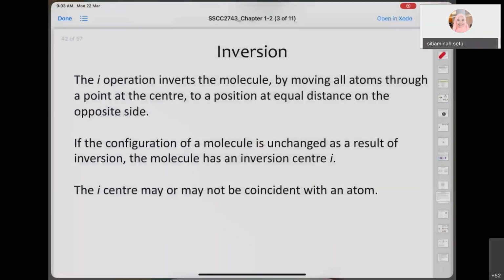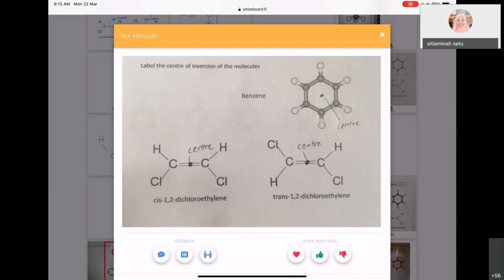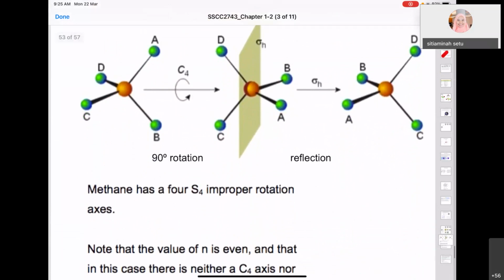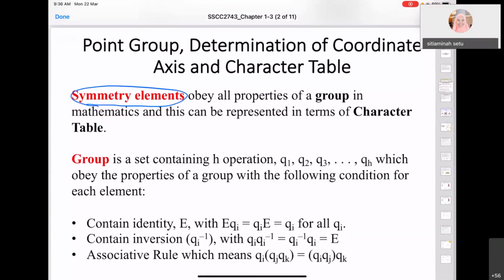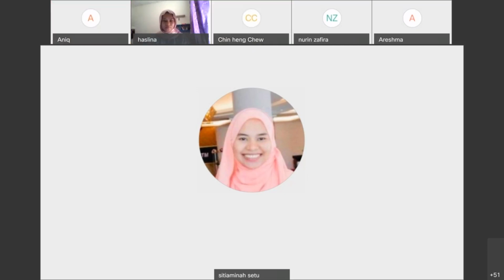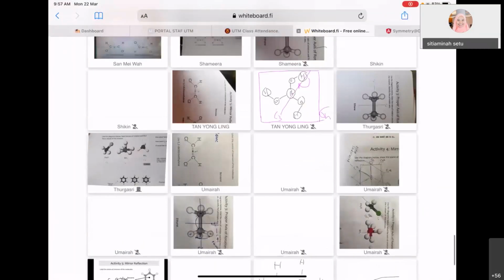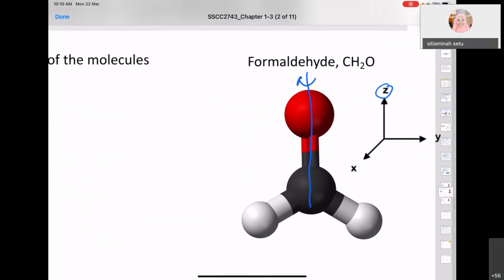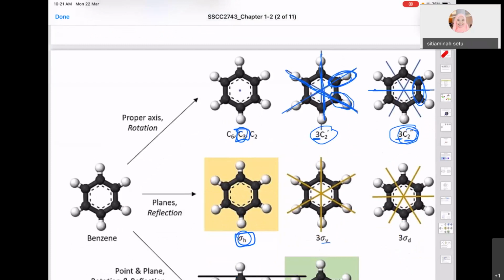SSCC2473 Recorded Lecture Chapter 1-2 and 1-3